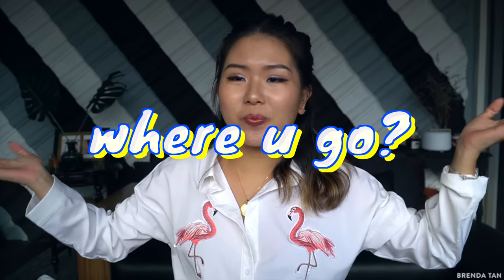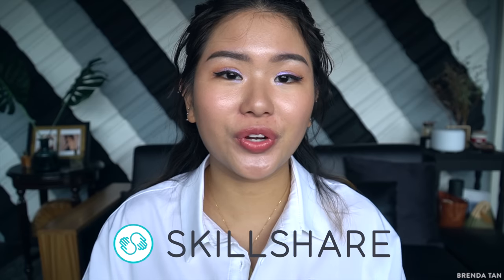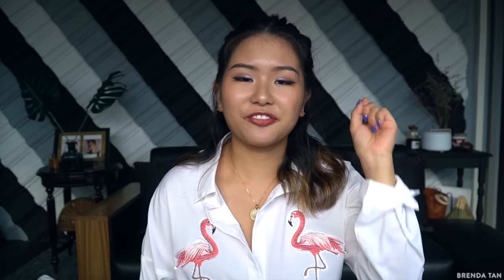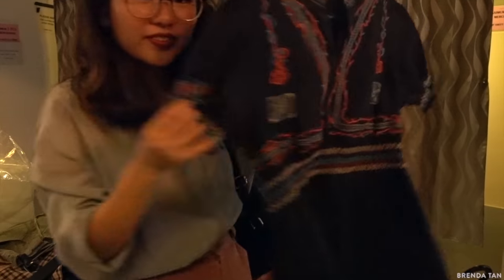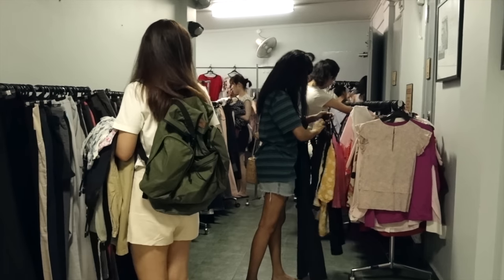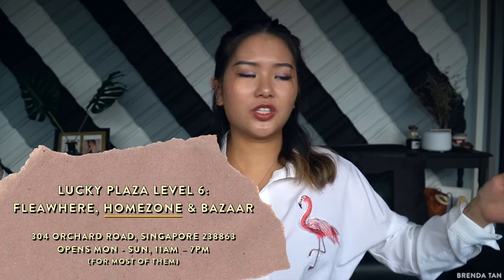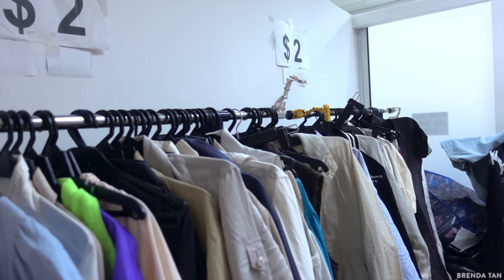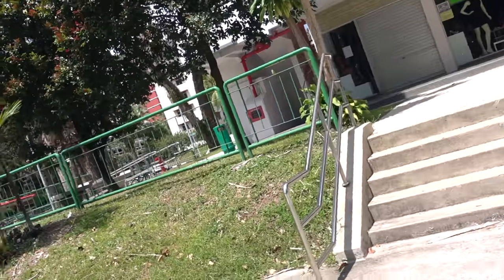THRIFT SHOPPING IN SINGAPORE | ultimate guide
☞ 2 Free Months of Skillshare Premium for the first 500 people who sign up via the link:

Please kindly watch the video for all names and addresses because I spent about 3 weeks making it and I have a lot of extra important info on it!!

» HAVE U SEEN THESE THO?

» I also run an online store for vintage and contemporary jewellery sourced worldwide that I personally source, curate and shoot.
☞ gomargaux.net
☞ @gomargaux on instagram

▻ Music ◅
electric eyes - sarah, the instrumentallist